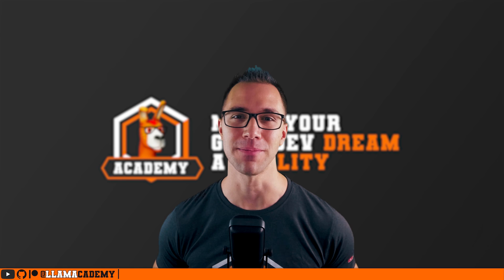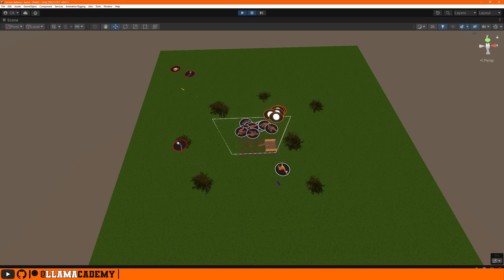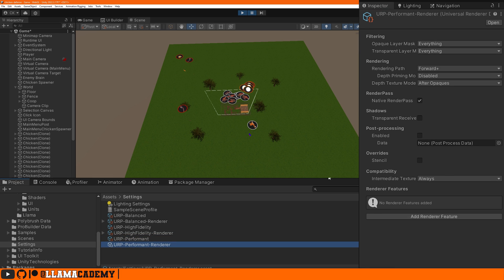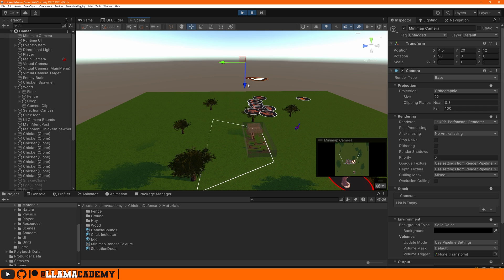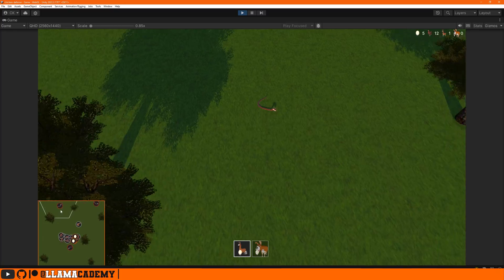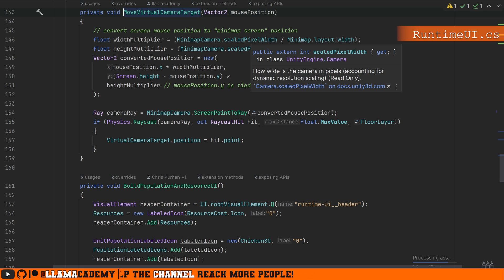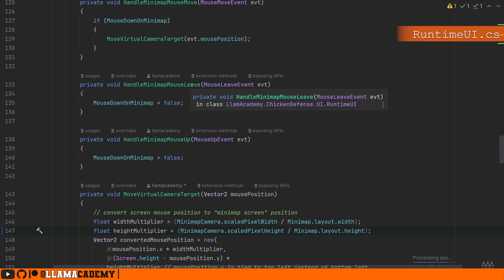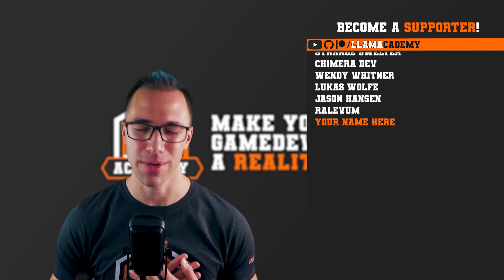Easy Minimap using UI Toolkit | Unity Tutorial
Learn how to use a Render Texture and Render Layers to set up a minimap using UI Toolkit!

👨‍💻 The full project for the Chicken Defense Microgame is available on GitHub for FREE

Chapters:
00:00 Topic Introduction
00:48 Implementation Overview
01:30 Demo & How it Works
01:55 Render Layer Exclusion / Inclusion
03:10 Camera & Render Texture Settings
05:20 Level Configuration (some of the magic)
06:15 UI Toolkit Setup
07:00 Minimap Interaction - RuntimeUI.cs
10:55 Final Thoughts & Support LlamAcademy